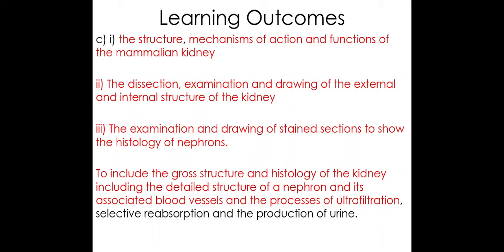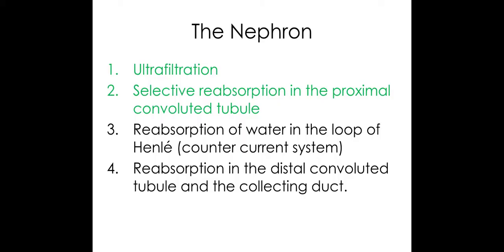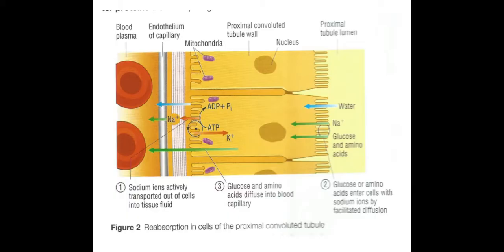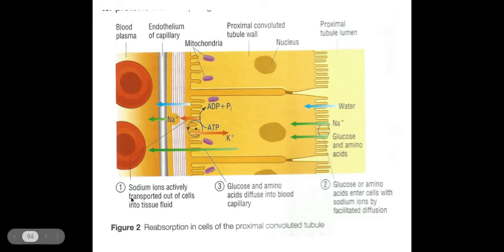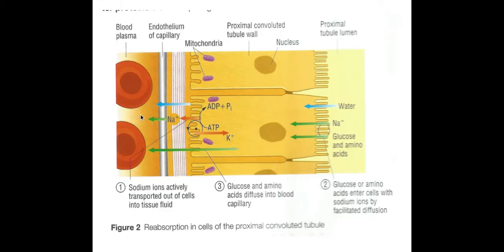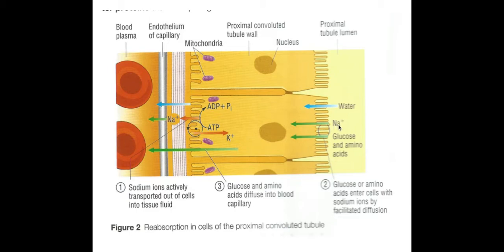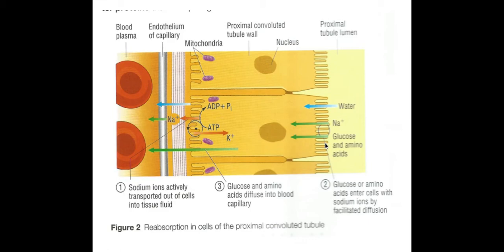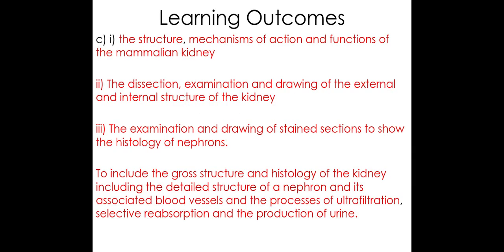5.1.2 Excretion c) PART 3 Selective reabsorption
5.1.2 Excretion c) PART 3 Selective reabsorption

c) i) PART 3 The structure, mechanisms of action and functions of the mammalian kidney

ii) The dissection, examination and drawing of the external and internal structure of the kidney

iii) The examination and drawing of stained sections to show the histology of nephrons.

To include the gross structure and histology of the kidney including the detailed structure of a nephron and its associated blood vessels and the processes of ultrafiltration, selective reabsorption and the production of urine.